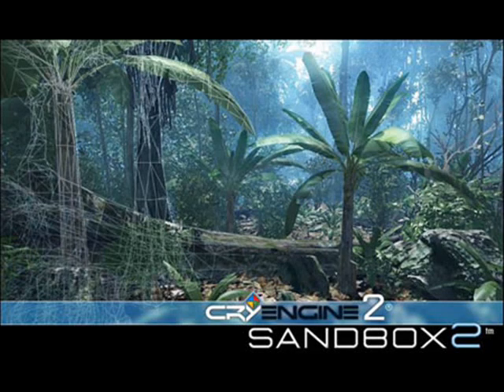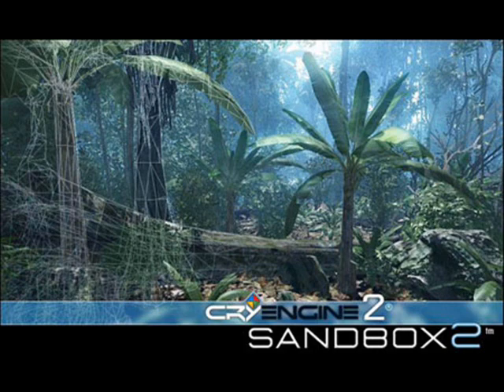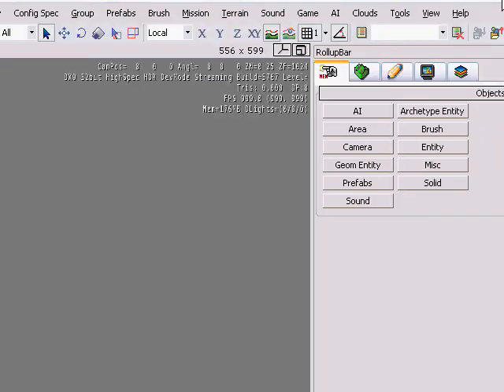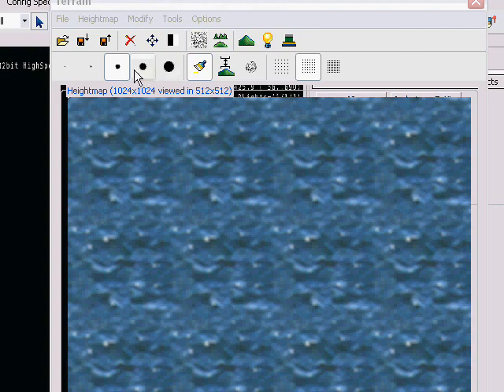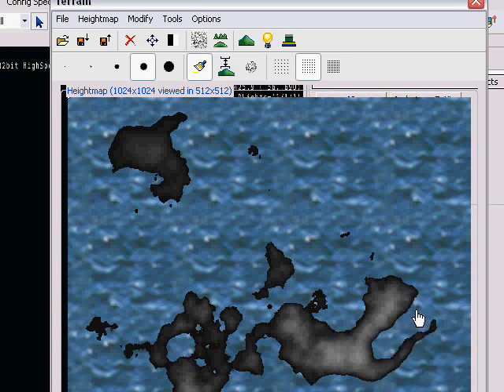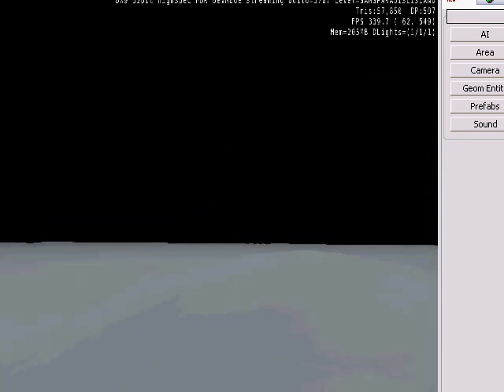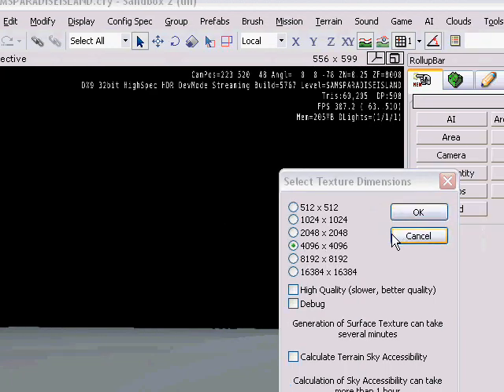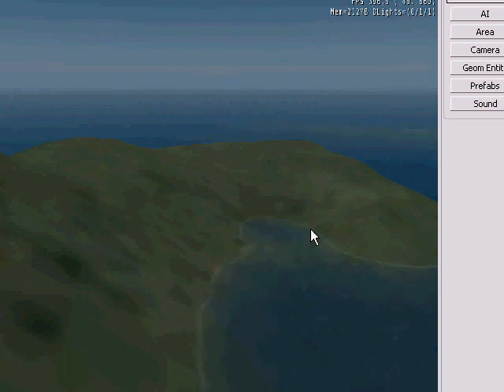CRY ENGINE SANDBOX 2 Tutorial 1 For Beginners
A very easy to understand and learn step by step how to build maps